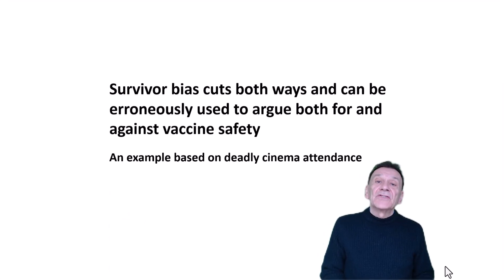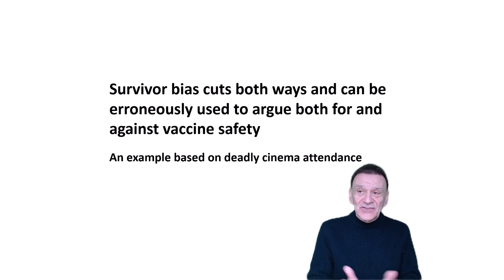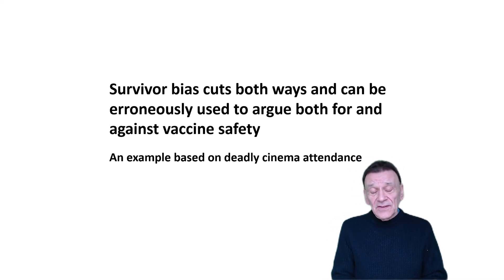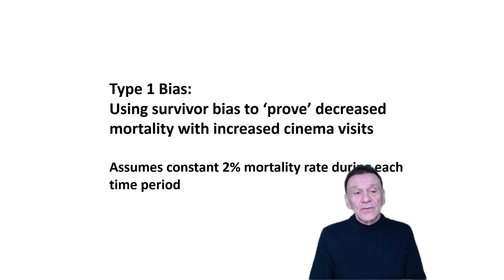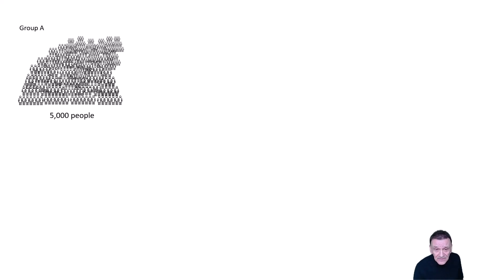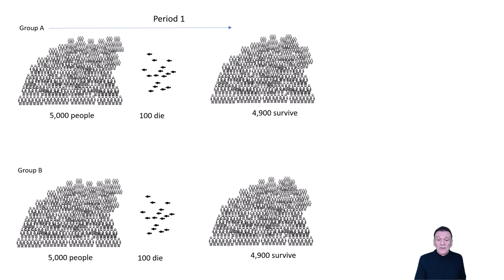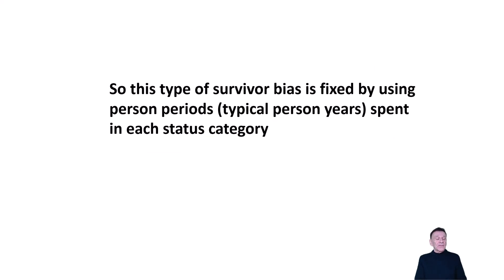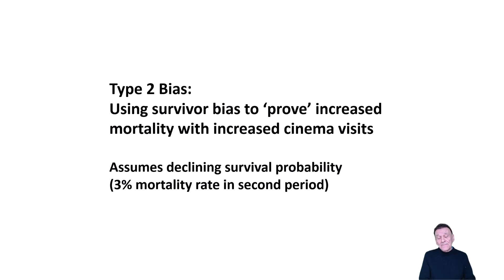Survivor bias can be erroneously used to argue both for and against vaccine safety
Is attending the cinema deadly?

Or, to express the question statistically, does more frequent attendance increase or decrease mortality?

This sounds like a crazy question because intuitively we know that cinema visits have no impact on your health. But imagine that a study has been done that collected data on people who had died after visiting the cinema and concluded that attending the cinema contributed to an increase in mortality. Should you believe this conclusion?

I show using graphical illustrations that there are two different types of survivor bias which, by suitable manipulation of the statistics, can be used to show both increases or decreases in mortality rates the more cinema visits that are made. If we simply replace ‘cinema visits’ with ‘vaccine doses’ then it is clear that we can create - for a placebo vaccine - exactly the same statistical illusions of either increased safety, the more doses you take, or decreased safety, the more doses you take.